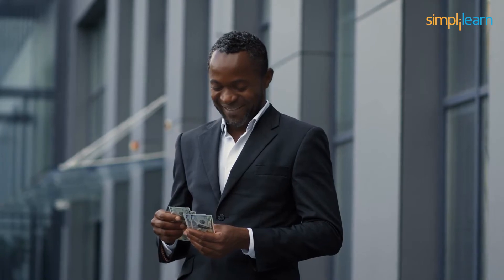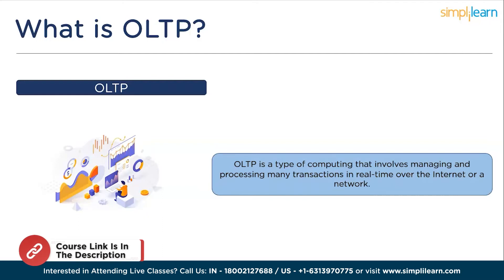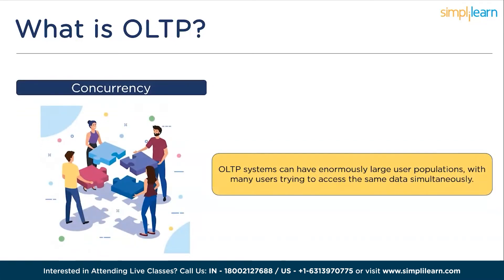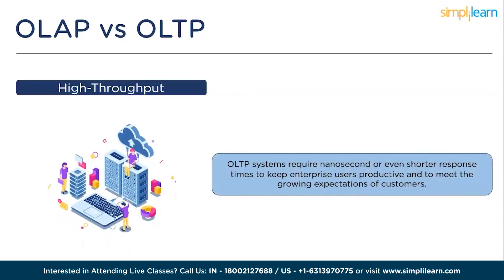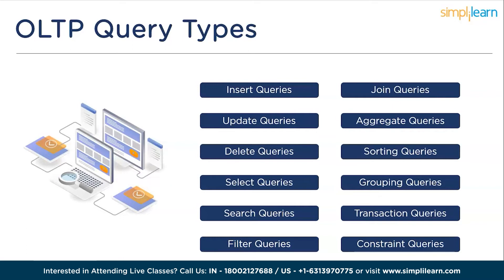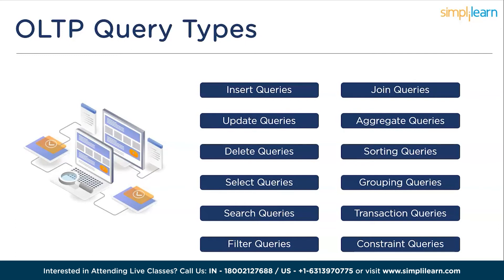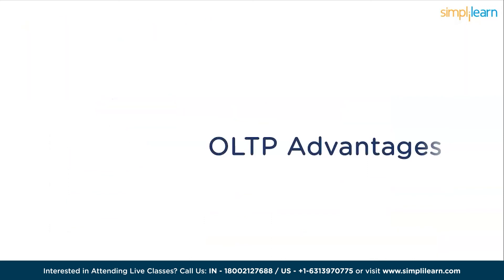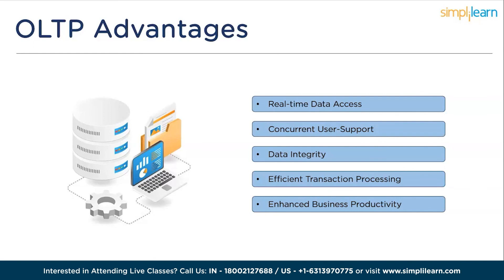What Is OLTP ? | Online Transaction Processing | Data Warehousing Tutorial | Simplilearn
🔥Professional Certificate in Data Science and Generative AI, delivered by Simplilearn in collaboration with Purdue University

What Is OLTP ? by simplilearn is a data analytics tutorial video dedicated to help the aspiring business analysts and Data analysts to understand the theorotical and technical fundamentals of the Online Transaction Processing and Data Warehousing Techniques. This OLTP Tutorial will include the following
00:00 Introduction to What Is OLTP?
01:30 What is OLTP
02:04 OLTP Characteristics
05:22 OLTP Query types
07:32 OLTP Architecture
08:54 Advantages of using OLTP Platform

✅ Skills Covered
- Data Analytics
- Supervised Learning
- Unsupervised Learning